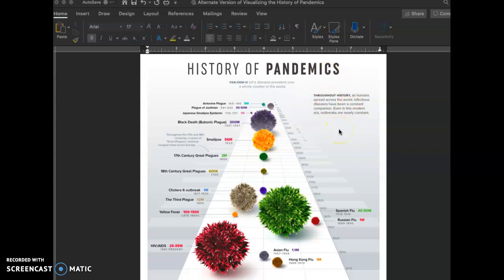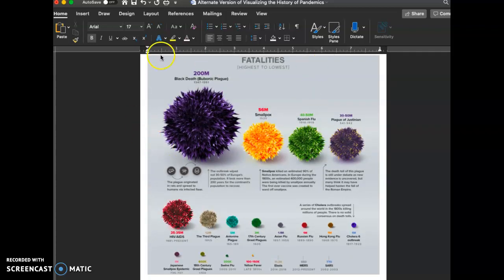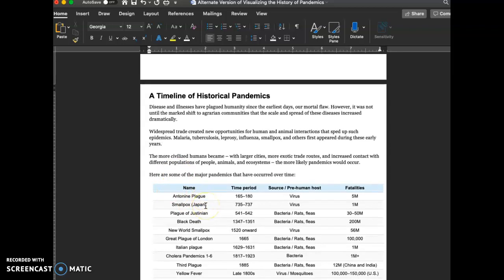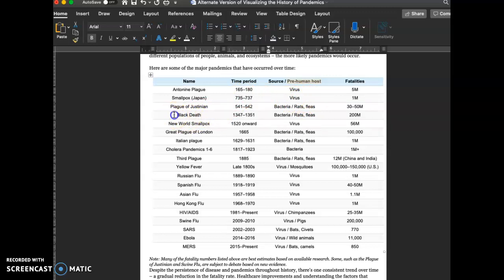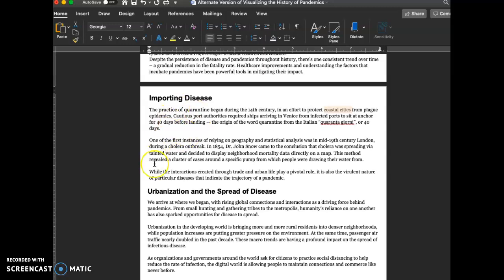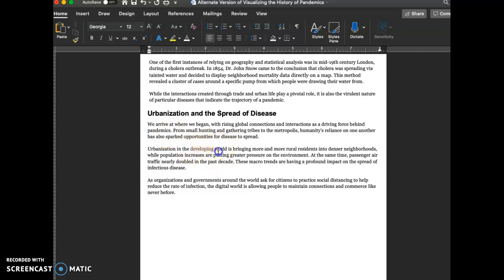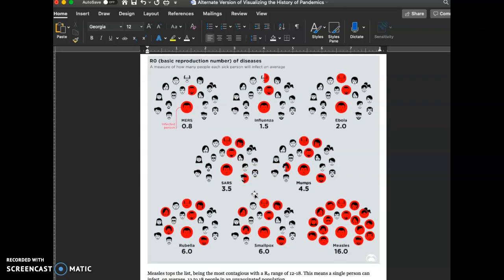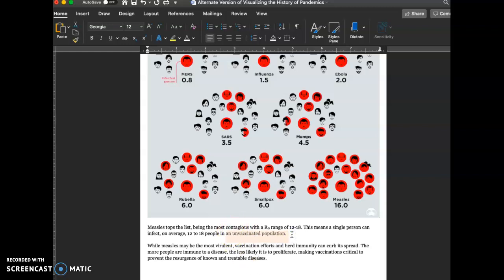History of Pandemics Article